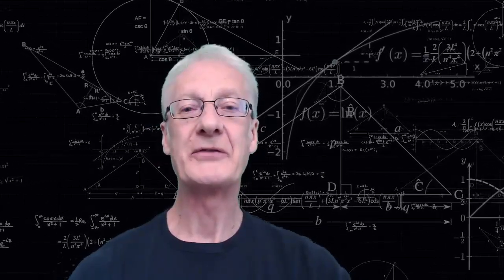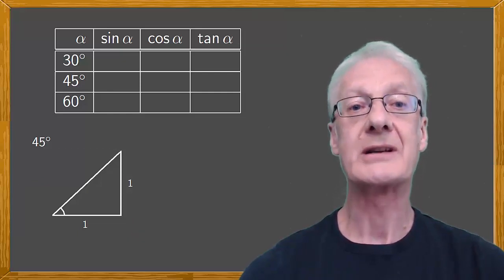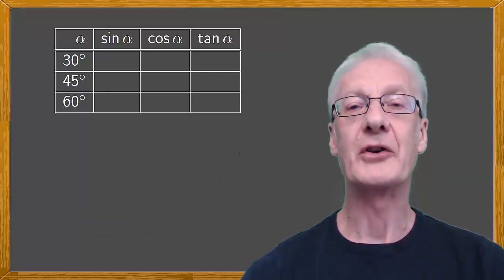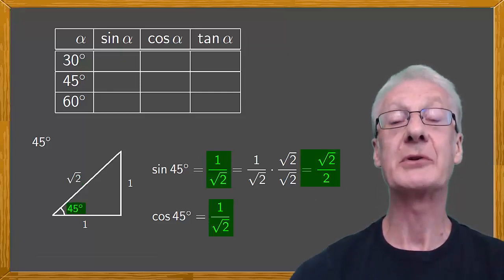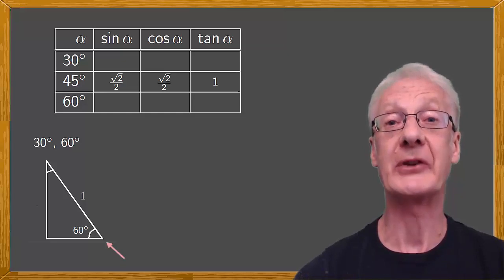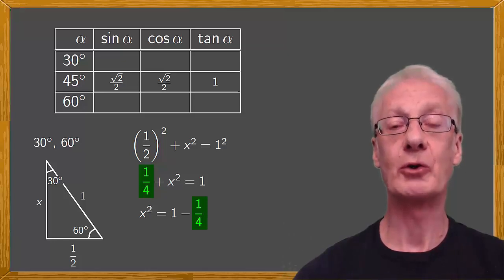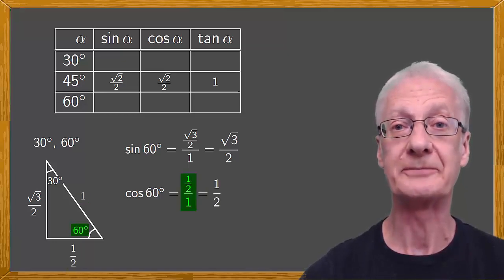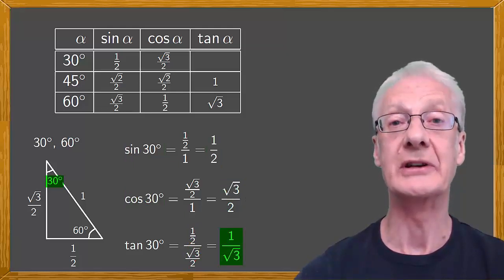Trigonometric functions and special angles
Trigonometric functions and their values at special angles: 30, 45, and 60 degrees.